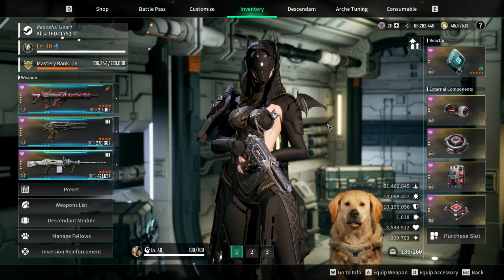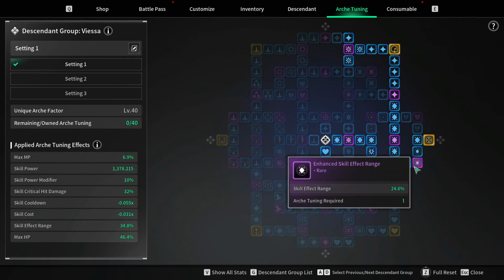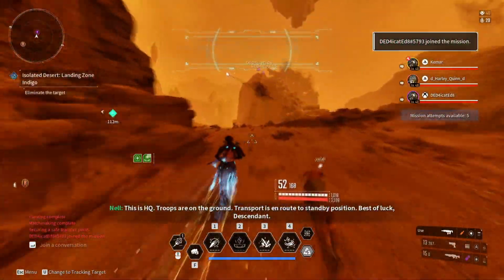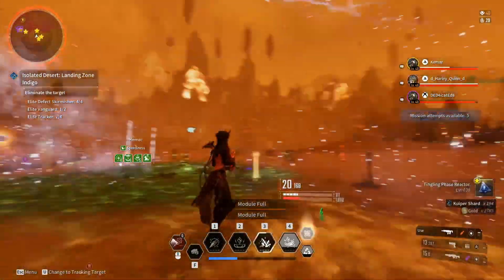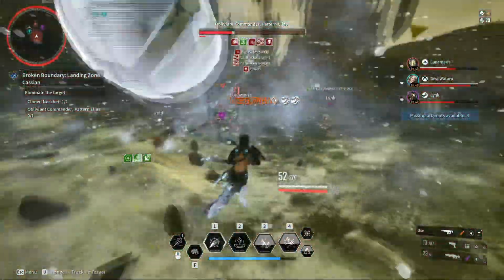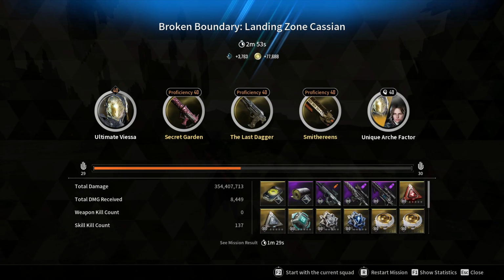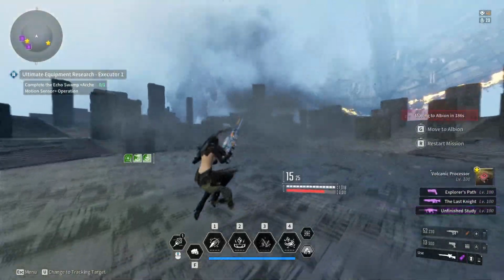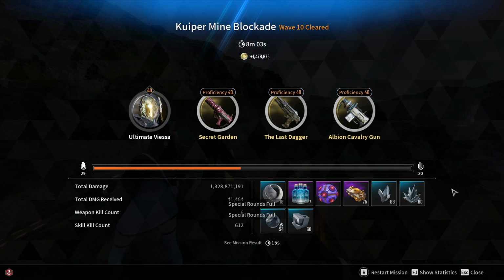THE RETURN OF VIESSA META?! (10,000,000 DMG PER HIT) | The First Descendant